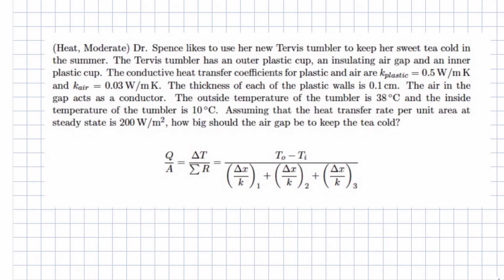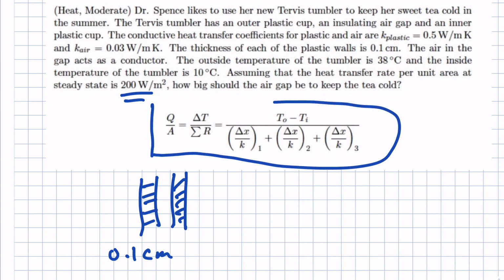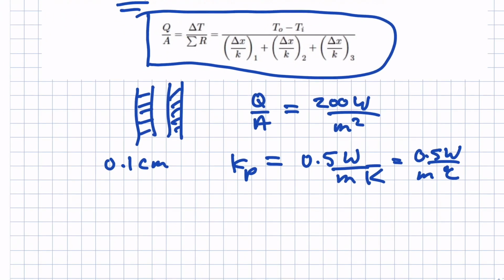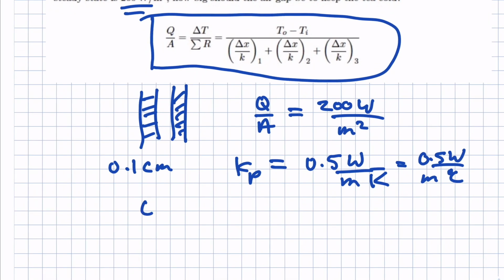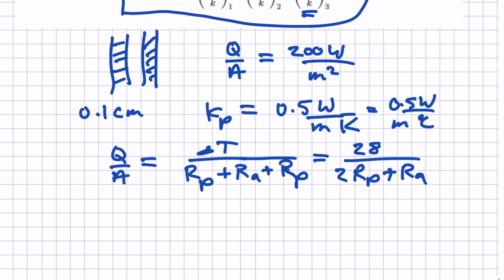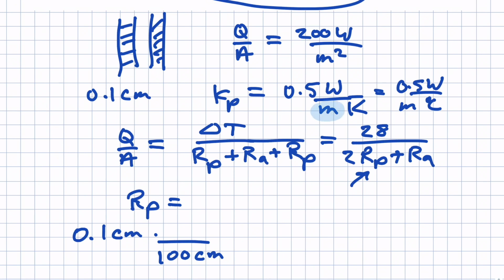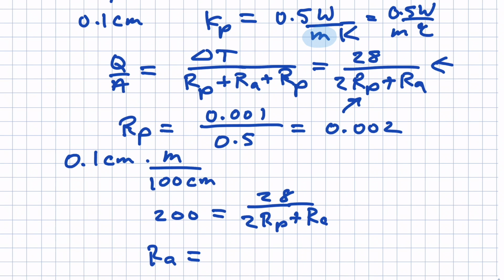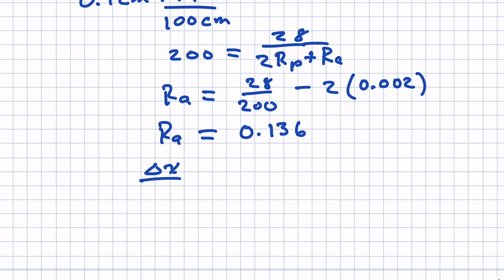egr 1301 final exam review problem 4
This video is about egr 1301 final exam review problem4.  The audio dropped out at the end, but you don't really miss anythin